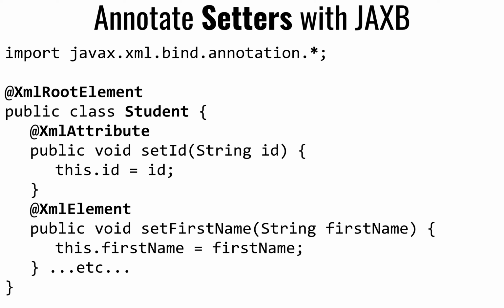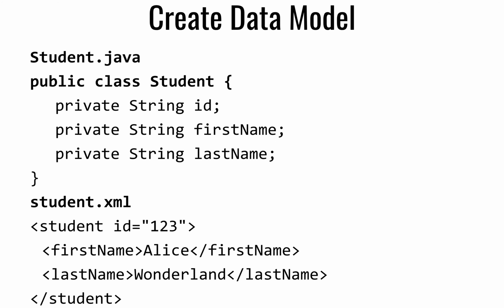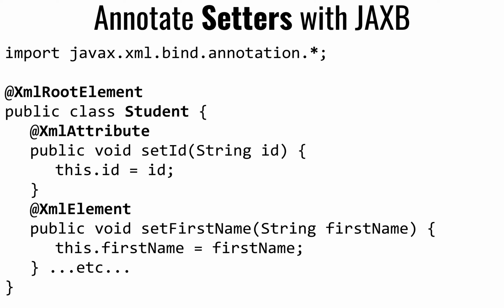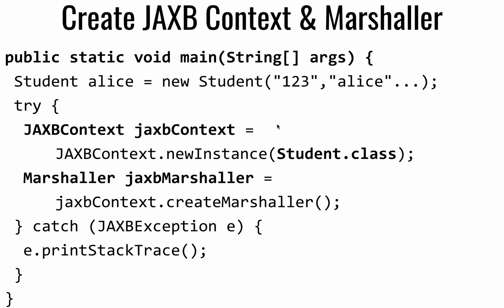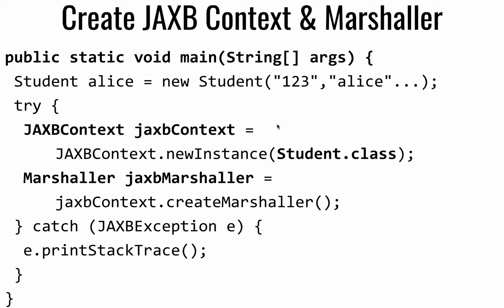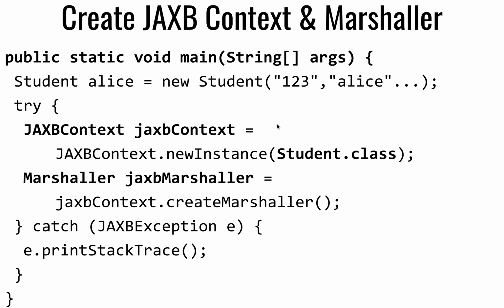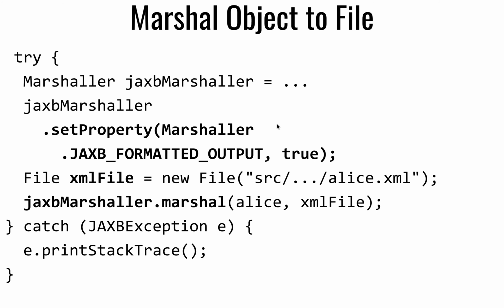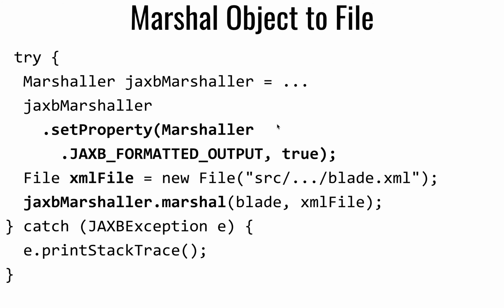WK11 4 JAXB